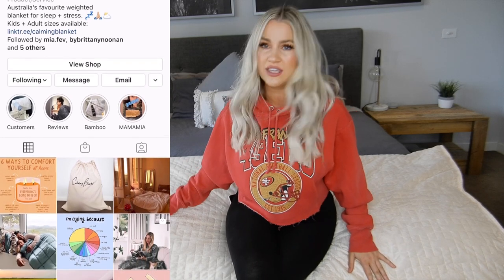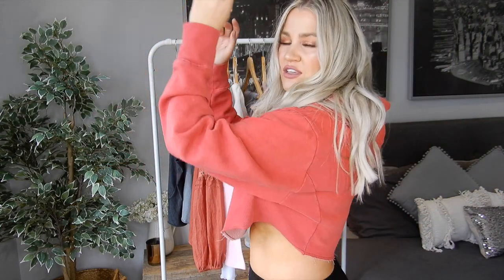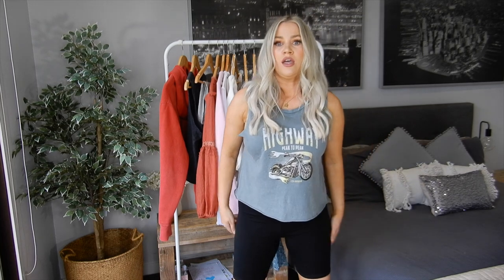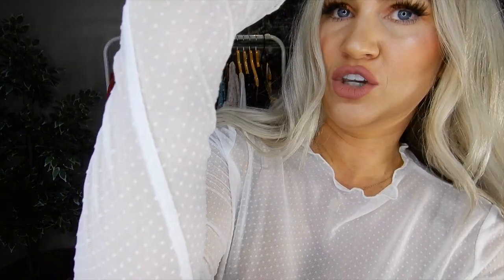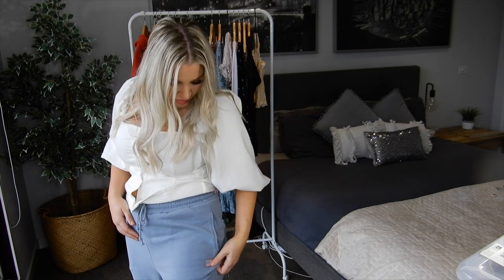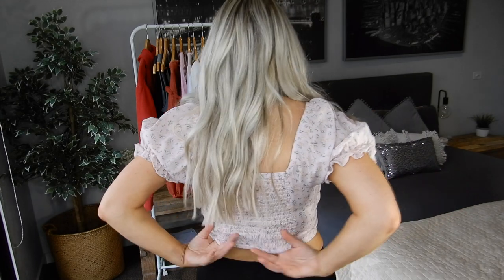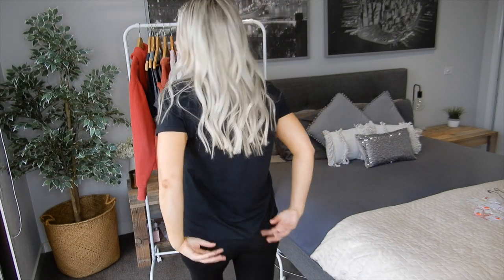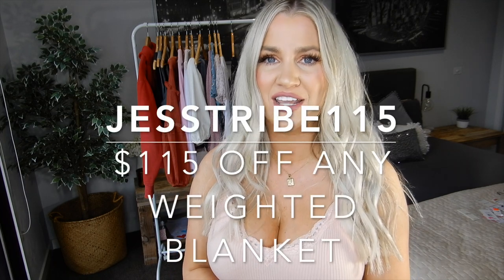✨HUGE AFFORDABLE CLOTHING TRY ON HAUL + CALMING BLANKETS REVIEW & DISCOUNT CODE || JESS & TRIBE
Hi guys!!
Today I have a huge affordable, collective clothing try-on haul for you including brands such as Factorie, Miss Indy, Sportgirl, Peter Alexander, Ash + Jae, Supre & Ally Fashion!! These are all pieces I've collected over the last couple of months to show you as there are lots of sales on at the moment which is fab!! We are also reviewing the Calming Blankets weighted blanket which I am absolutely loving on these cooler nights, it definitely keeps me so much warmer during the night and I'm also finding that I'm sleeping longer too which is great!! 🙌🏼
I hope you all enjoy today's video, please remember to like, subscribe & share as it really helps my channel and leave me a comment below to let me know what your favourite item was from this haul 😝

♡ Jess xx

ITEMS MENTIONED:
*Factorie:
*Peter Alexander
Pale pink henley top size S N/A online
*Sportsgirl
Sheer white top size XS N/A online
*Ash + Jae
Drew long sleeve wrap dress in pink rice spot size 8
Rhea puff sleeve bustier top in daphne floral pink size 10
Willow puff sleeve top in white size L N/A online